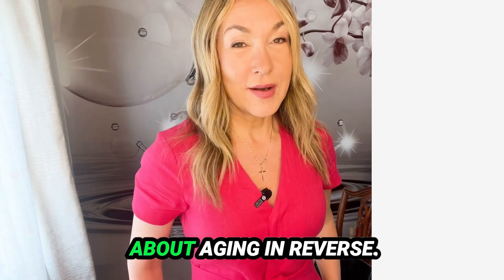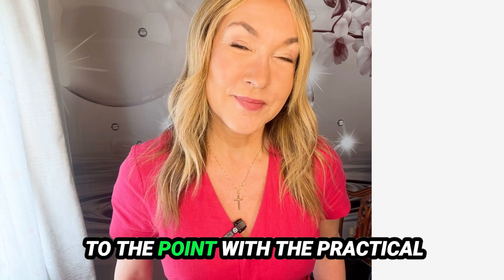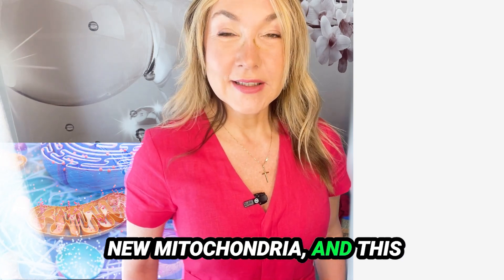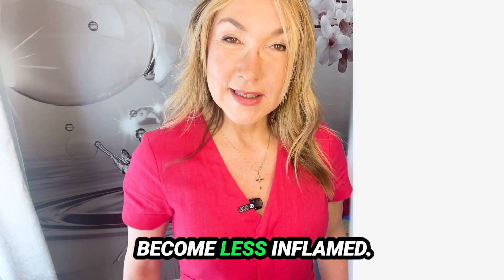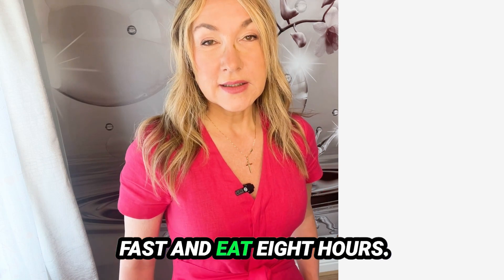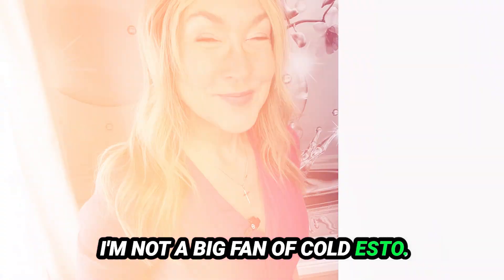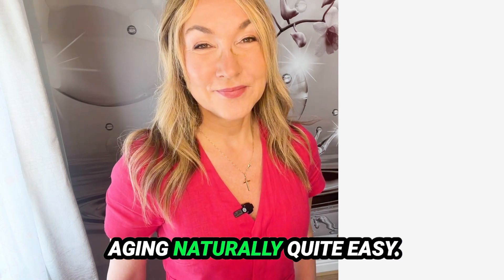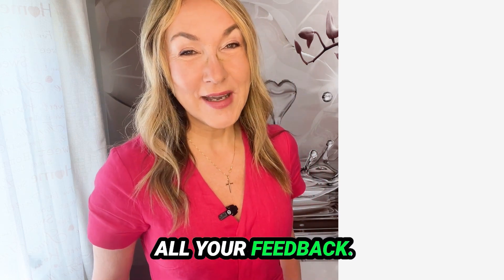The Fountain of Youth Switch: How to Activate AMPK & Look Younger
There’s a switch inside your body that can melt belly fat, restore energy, and slow aging — and most people have it turned OFF.

In this video, Dr. Joanna reveals how to activate AMPK — also known as your Fountain of Youth Switch — to:

✅ Burn stubborn fat (especially around the waist)
✅ Build new mitochondria for lasting energy
✅ Tighten your skin and reduce puffiness
✅ Improve blood sugar, blood pressure, and brain clarity
✅ Trigger full-body rejuvenation without pills or procedures

You’ll discover: 🔬 What AMPK is and how it works
🕐 The most effective fasting methods (including 24-hour fasting)
🥦 Foods, nutrients, and supplements that flip AMPK ON
📋 My exact step-by-step AMPK Rejuvenation Protocol to feel 10 years younger — naturally coming soon